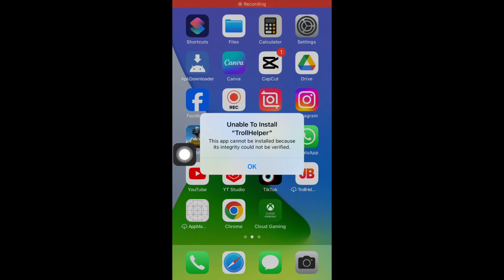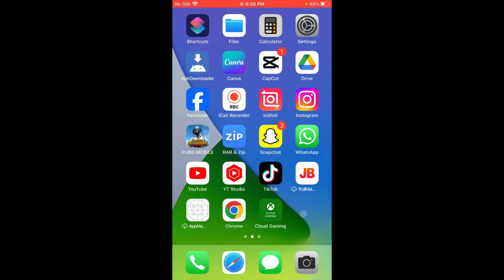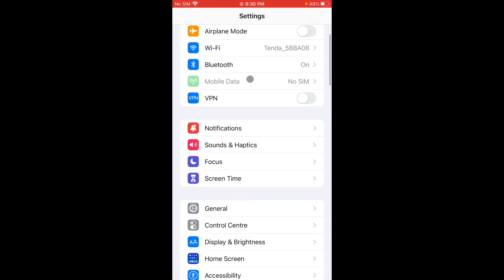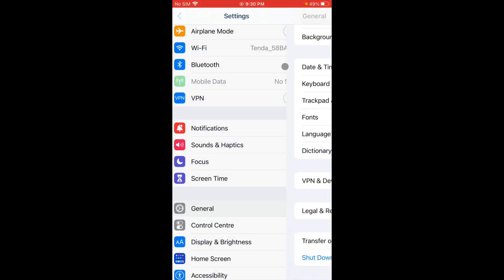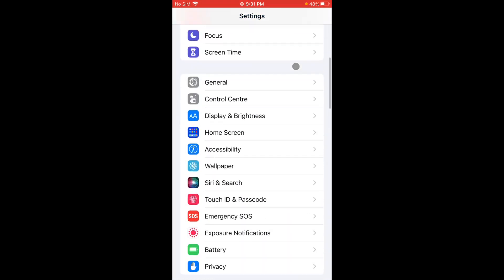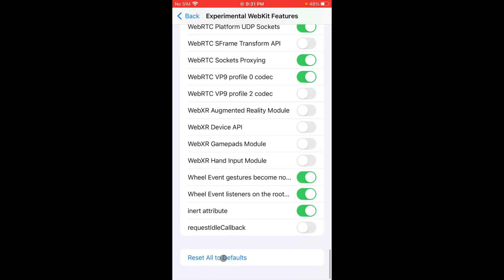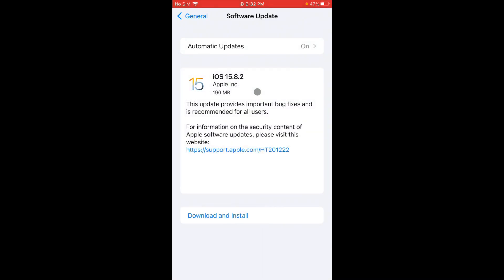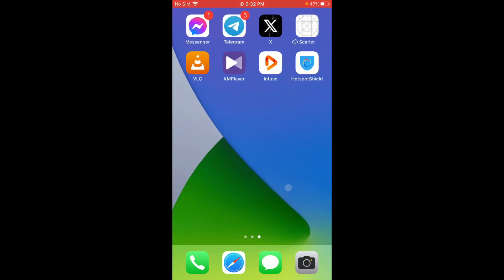How To Fix This App Could Not Be Installed Because Its Integrity Could Not Be Verified / iOS 17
In this video, I will help you to fix This App Could Not Be Installed Because Its Integrity Could Not Be Verified. Please watch till the end.

Comments